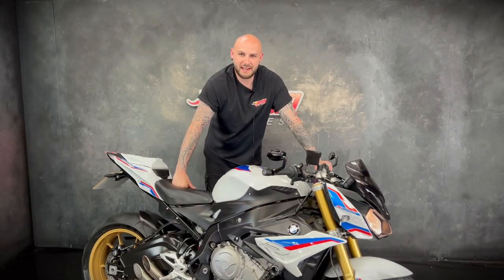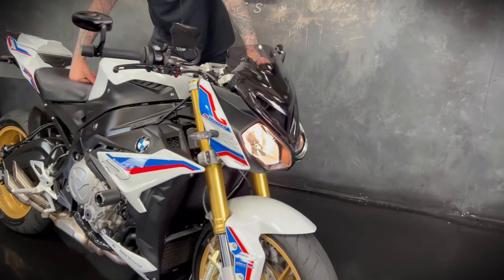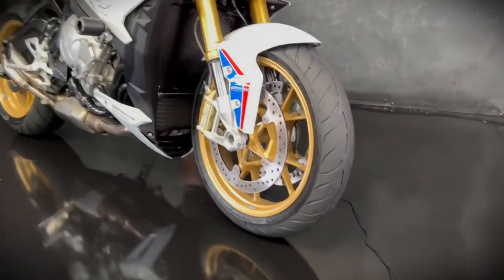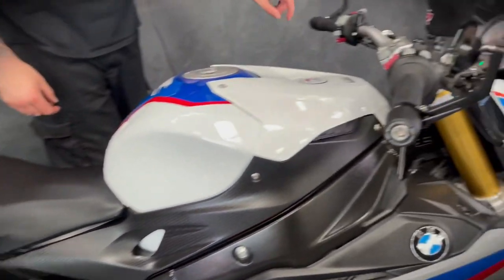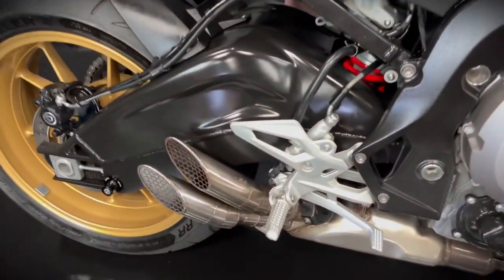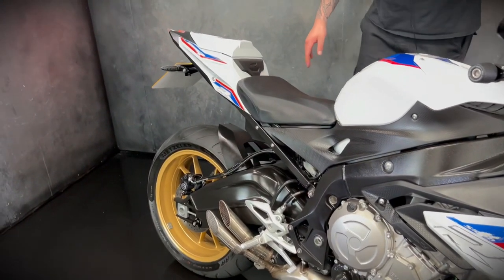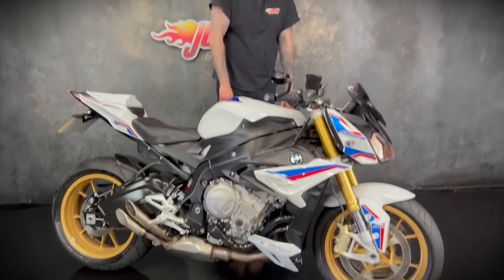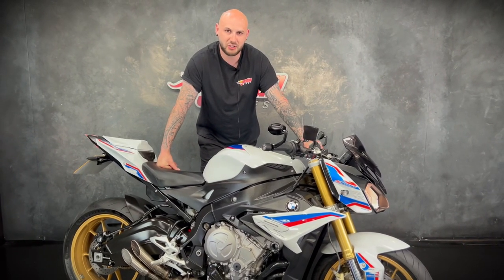JORDAN BIKES- For Sale, BMW S1000R Sport ABS, 2019 '19' plate with only 5463 miles. £10,490.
For Sale, BMW S1000R Sport ABS, 2019 '19' plate with only 5463 miles on the clock. This is a fantastic looking bike with some great extras. The S1000R is an absolute weapon of a road bike offering superbike performance with flat bars and all day riding comfort.